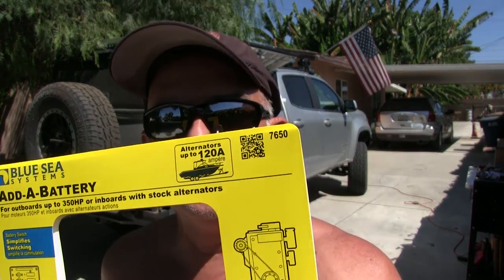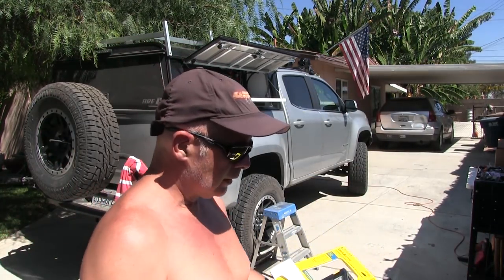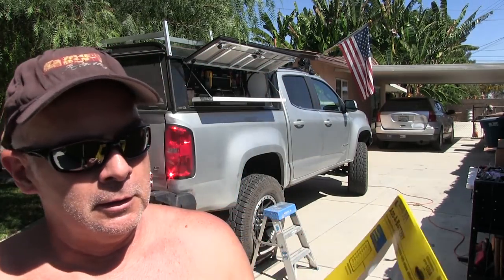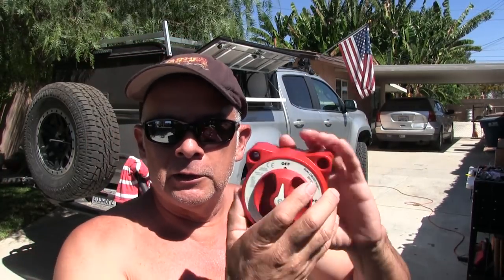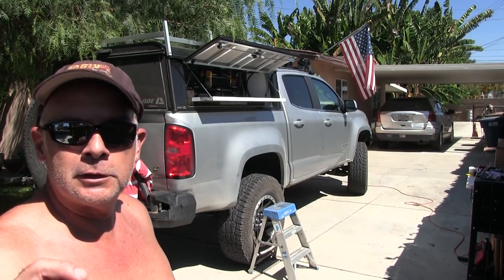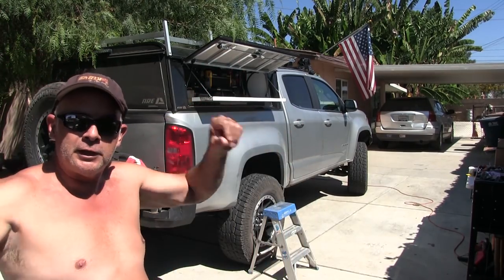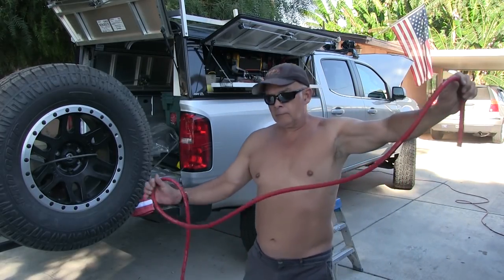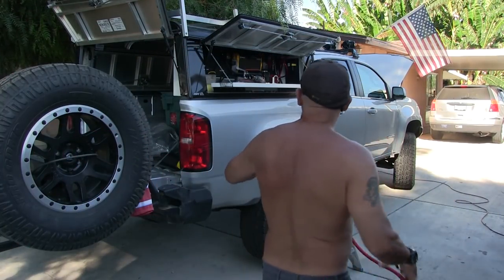Battery Disconnect and Isolator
Installing the Blue Sea Systems "Add-A-Battery" battery disconnect and automatic isolator.
Blue Sea Systems Add-A-Battery kit